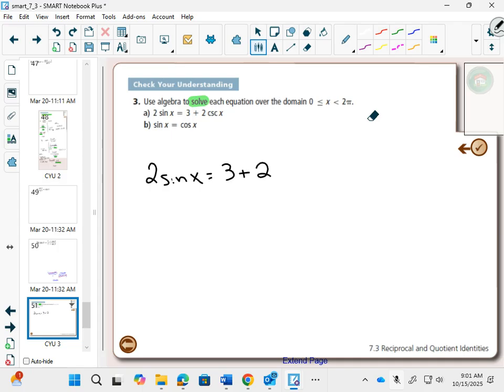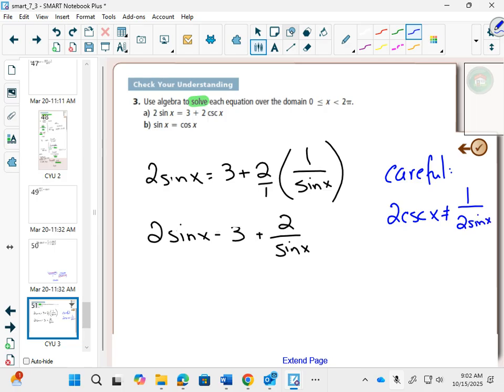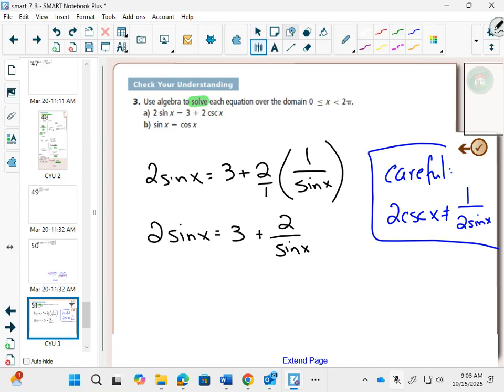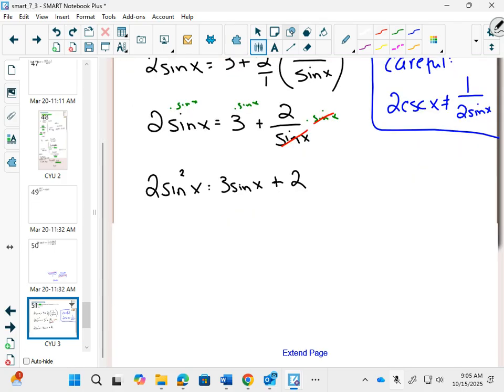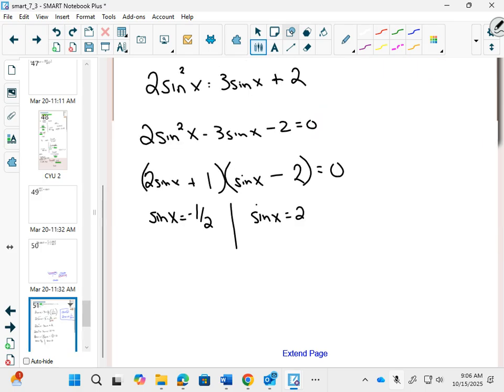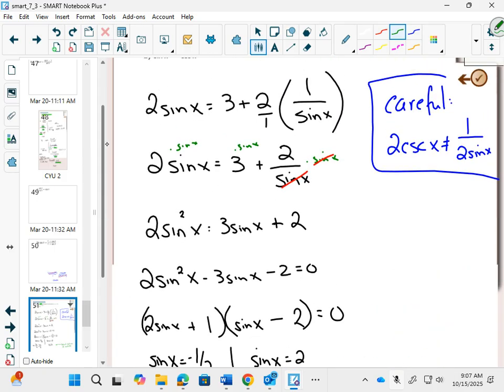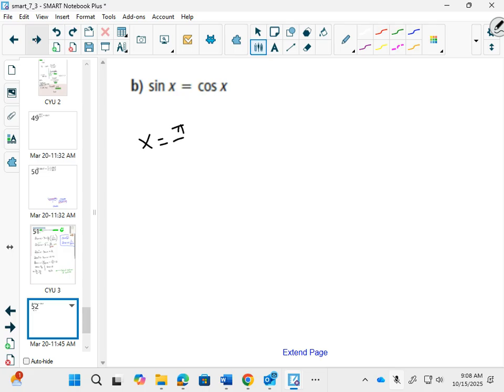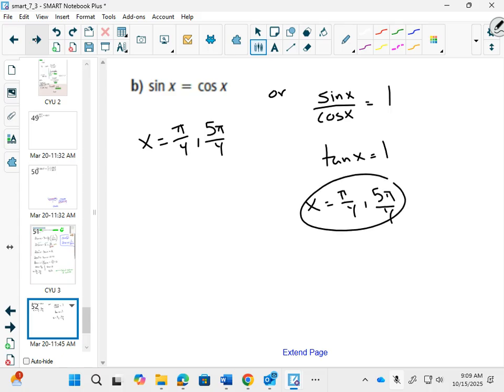40SP 7 3 Example 3